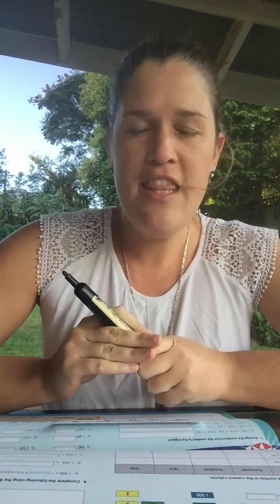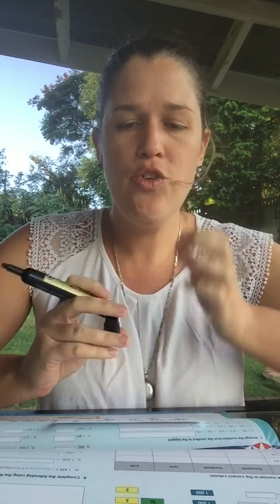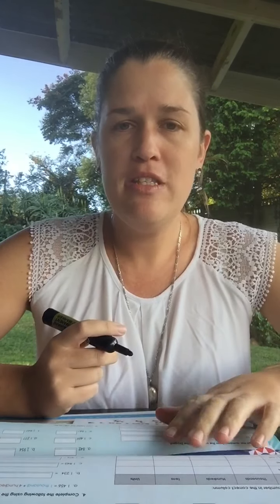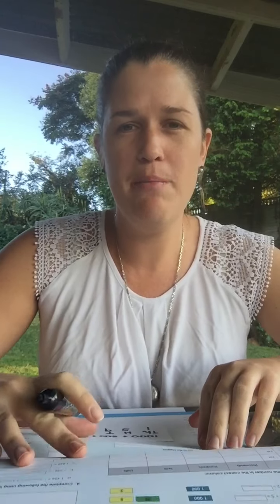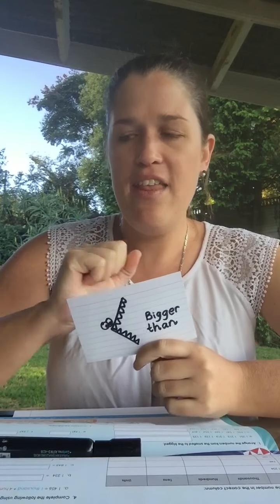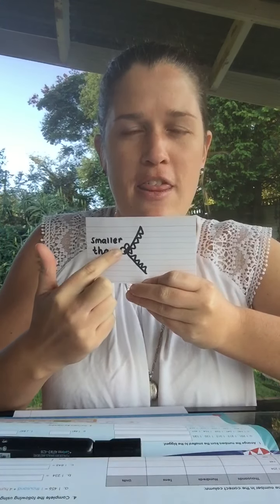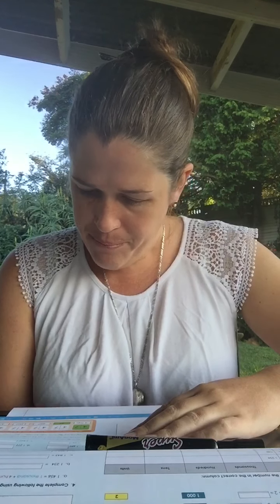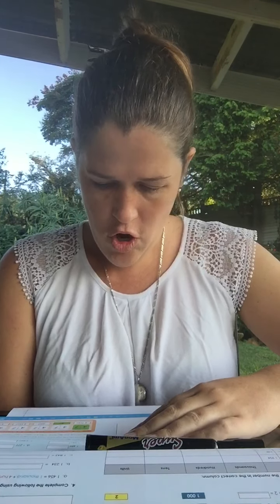Monday 20/04/2020 (video 1)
Eston Primary Lockdown Lessons Grade 4